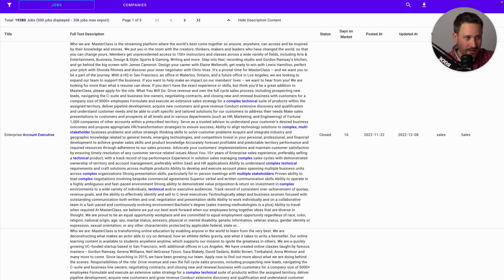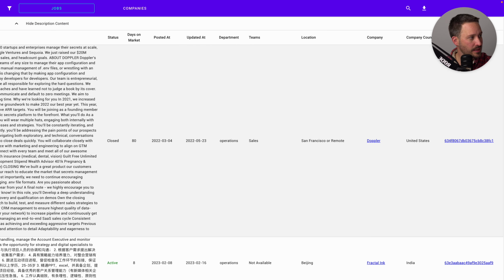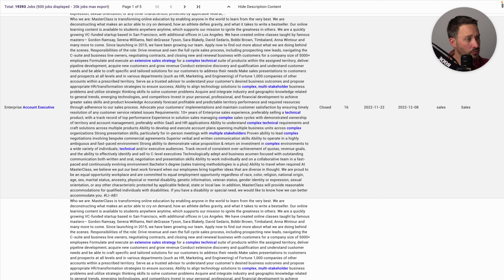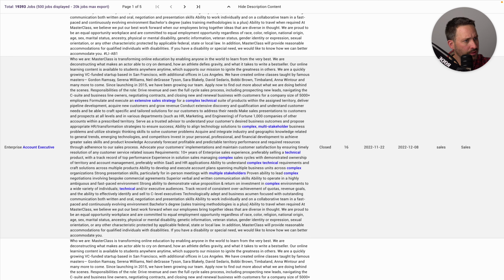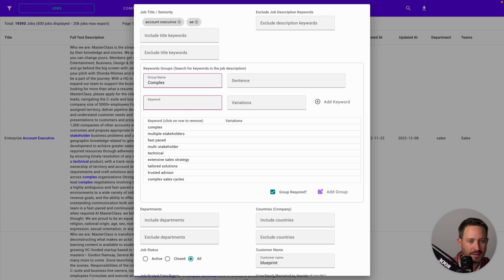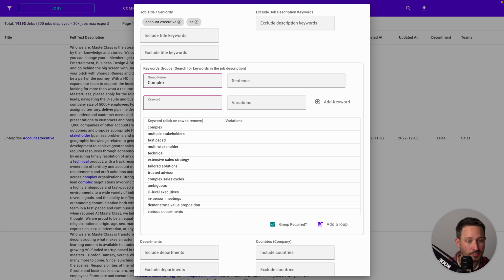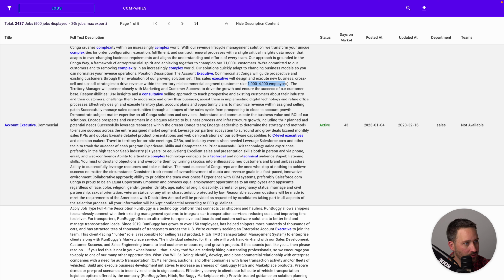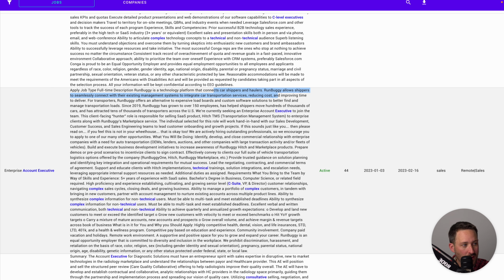How to Build Your TAM List by Pain in Job Descriptions